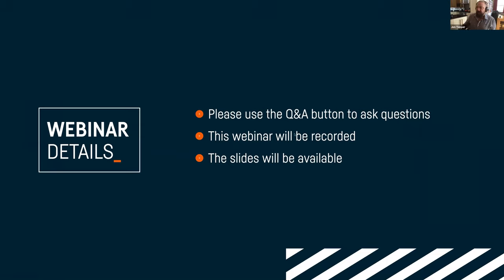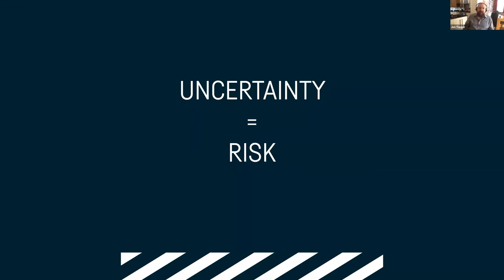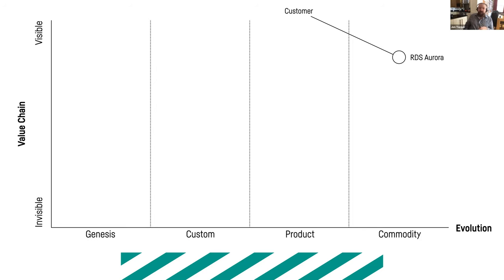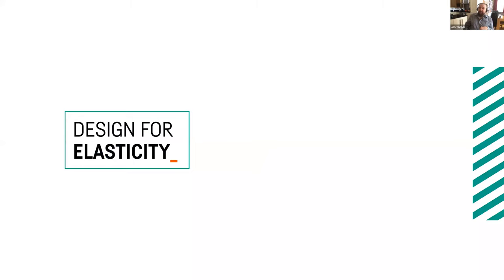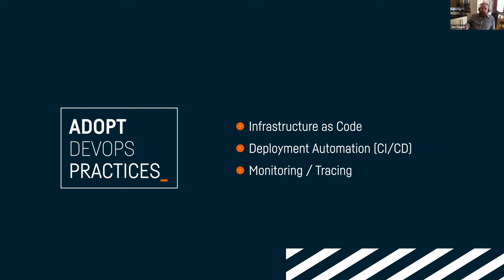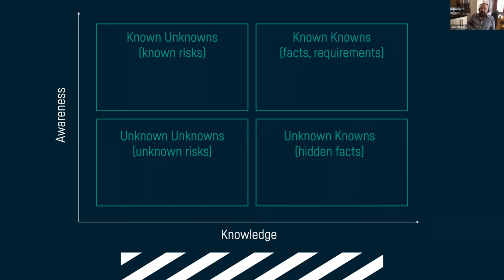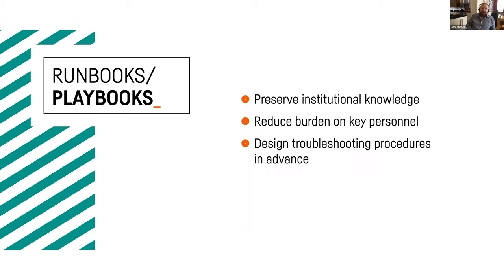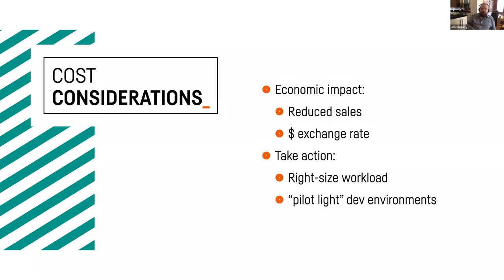Operating Under Uncertainty (Webinar)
In a changing world, it's important that your platform can adapt to new constraints or requirements.

This content comes from a webinar on designing your infrastructure and operations with uncertainty in mind. Attendees learned how to prepare for and manage change, and keep costs in check.